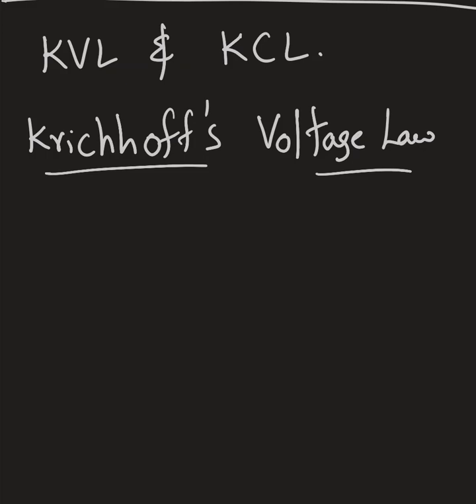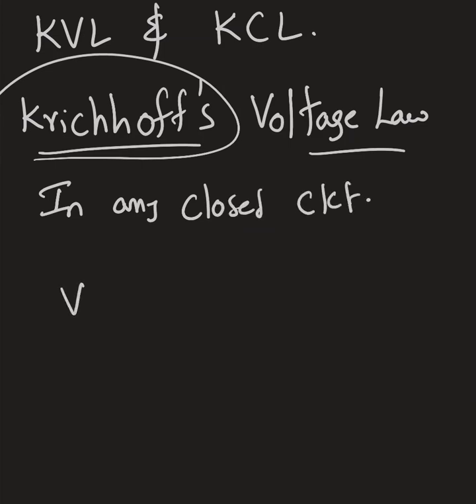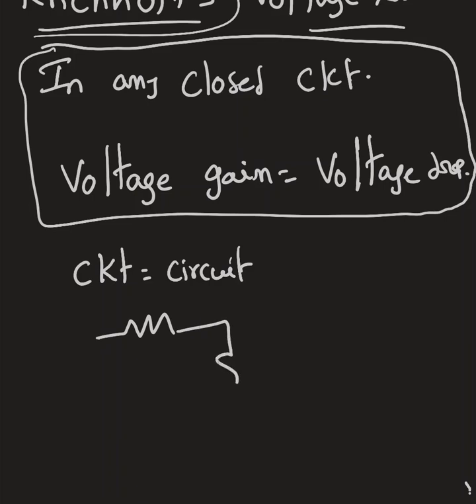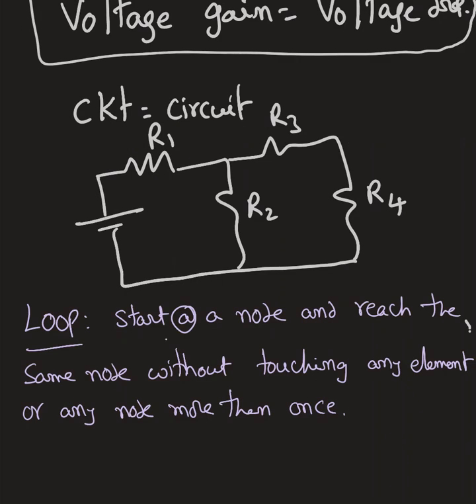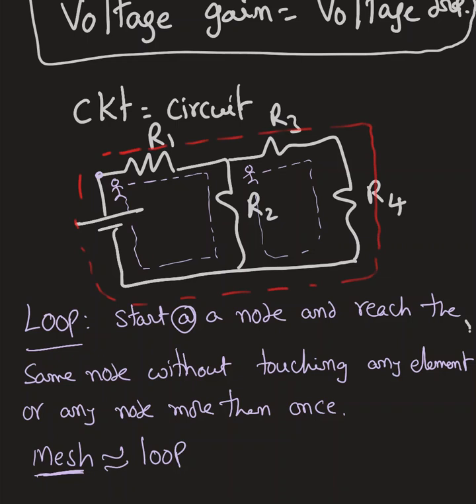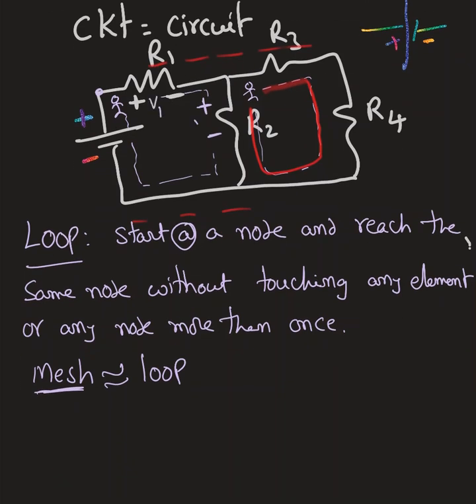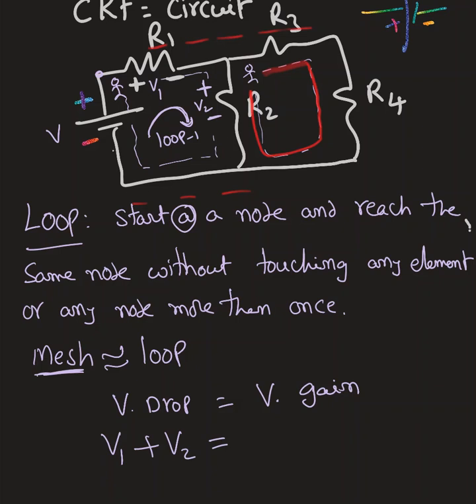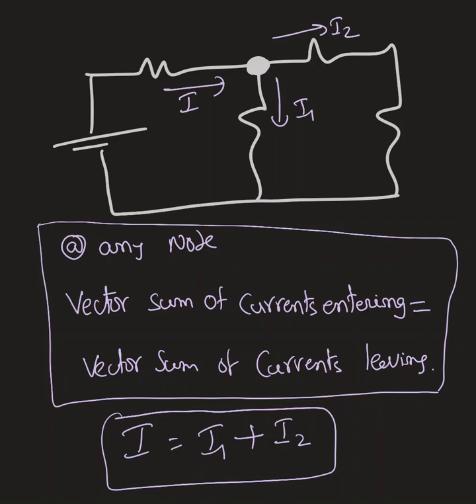Ohm's law and applications 010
In this video I talked about KVL and KCL